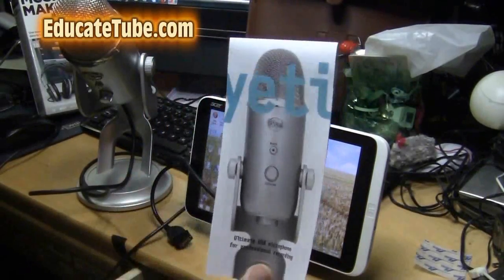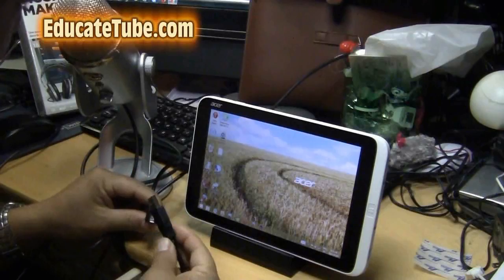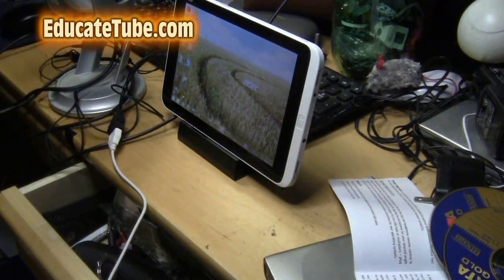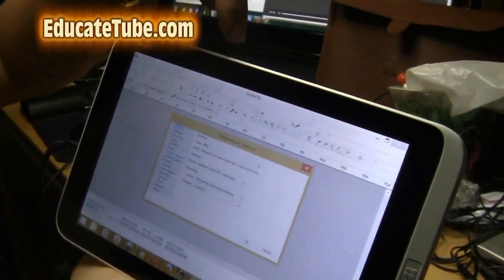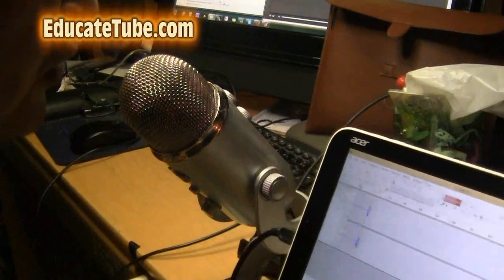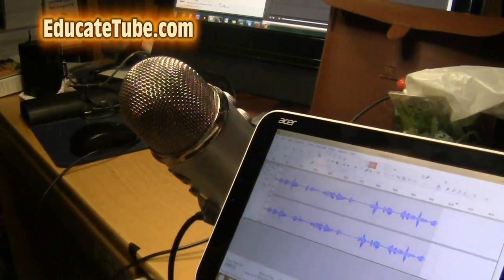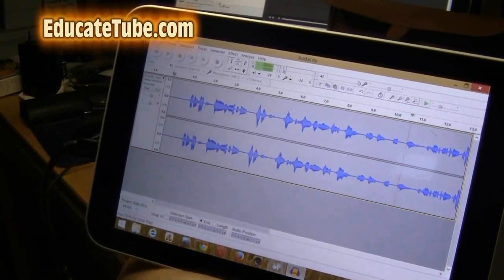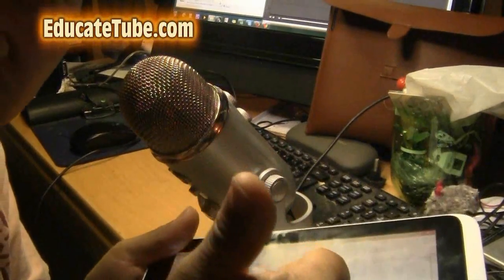How to hook up Yeti Mic to Windows 8 Tablet- Portable Professional Audio Recording Studio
Using my ACER Iconia W3 Window 8 tablet or Dell Venue 8 Pro and Yeti professional USB microphone, I was able to develop my portable professional audio recording system.  To make this portable audio recording system, you will need:
1) Windows 8 Tablet (8" or 10" size)
2) Yeti professional USB microphone or any professional USB mic
3) Audacity audio recording software (Free open source audio recording software)

Have fun in making your own portable recording studio!